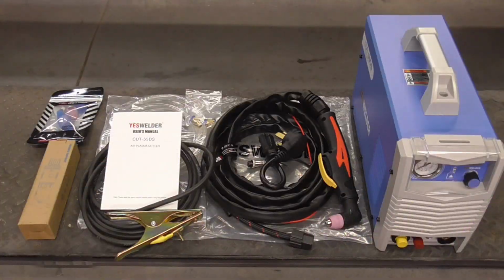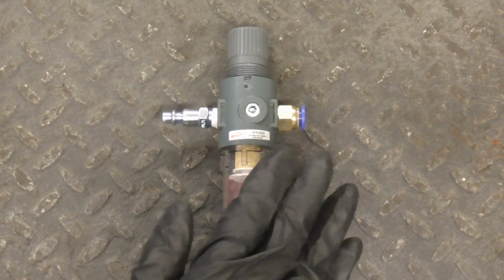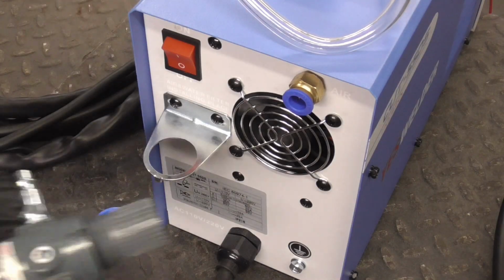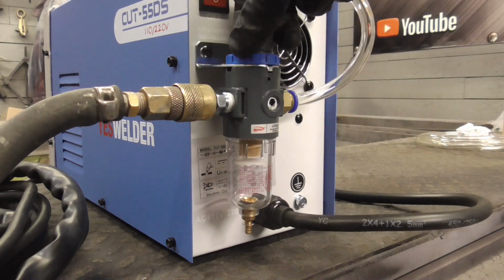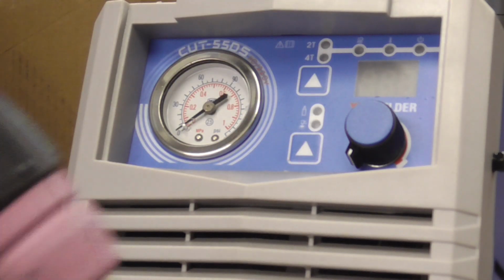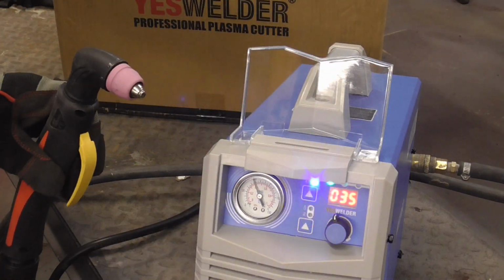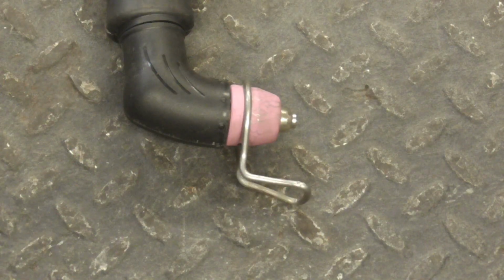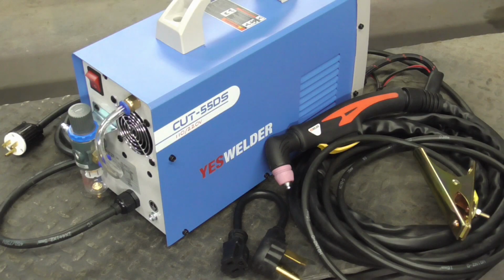YESWELDER CUT-55DS 110/220V PLASMA CUTTER - Detailed Setup & Review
A review of the light weight, easy to use YESWELDER CUT-55DS 110/220V Air Plasma Cutter.